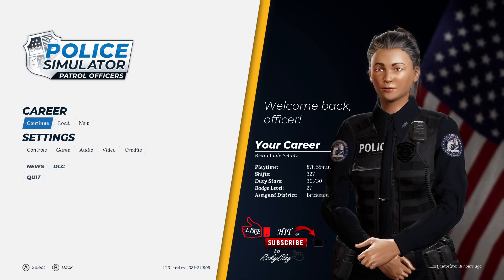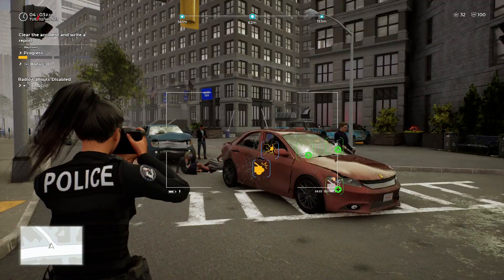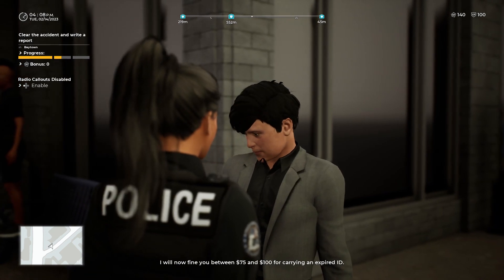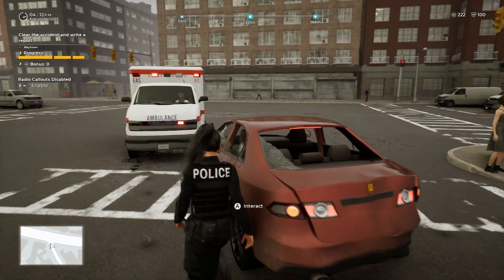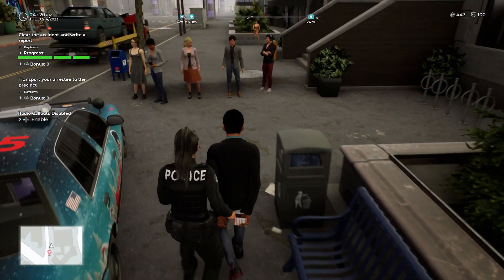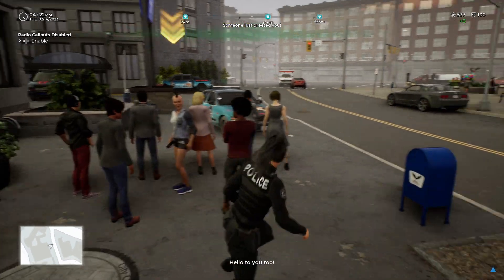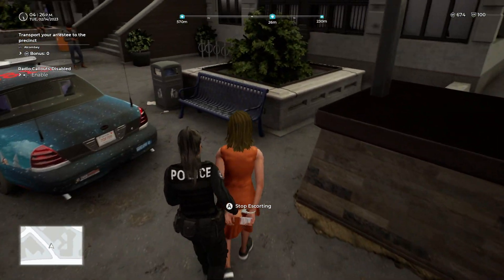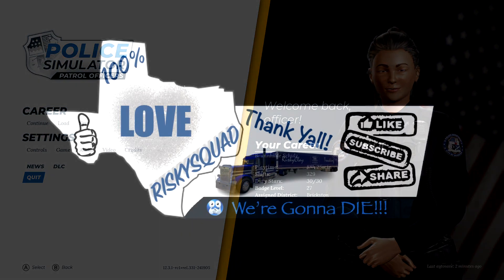LORD BLESS OUR 2024-Police Simulator Patrol Officer Ep#185. A New Year, & we ask The Lord's Blessing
LORD BLESS OUR 2024-Police Simulator Patrol Officer Ep#185. A New Year, & We ask The Lord's Blessing! Have a Blessed Year RiskySquad 💯❤️!
Into,& End music, Dark Alley Deals - Aaron Kenny  great Music 😀👍
And, Before I Go-RKVC, Amazing Grace-Cooper Cannell. Thank you😀👍
Thank you for coming To visiting my channel ! If you enjoyed this Video
,& want to support Me. Please consider either Clicking on the Thanks Button
 below the video ,or Better Yet ,Hit the JOIN MEMBERS Button ,& Become a
 RISKYSQUAD Family Member of the RiskySquad to get access to all perks:
MY PC RTX 4070 Ti GDDR6X 12 GB, AMD-RYZEN-7 processor,B685-Tomahawk Motherboard, Corsair iCUE H100i Elite CPU,EVGA-850w Gold-Power supply